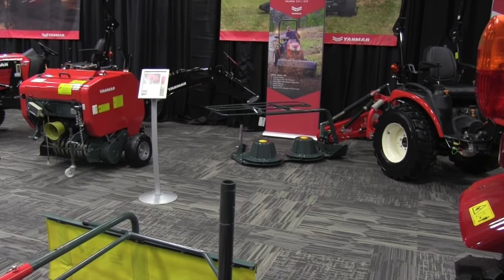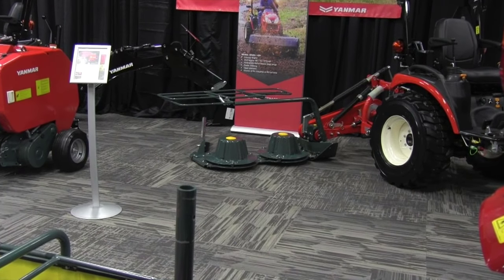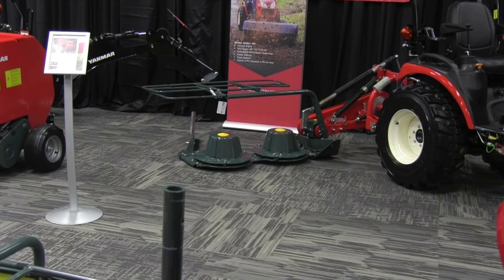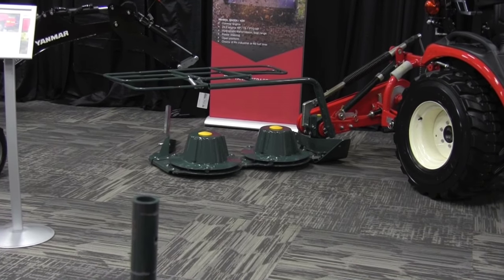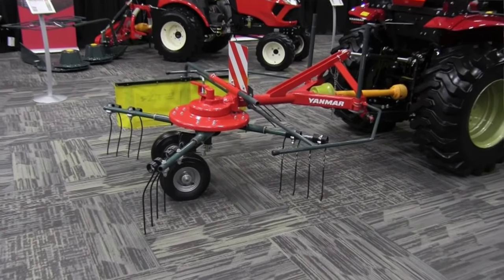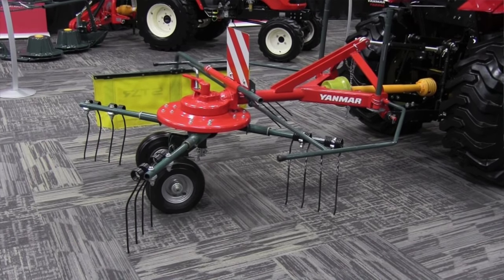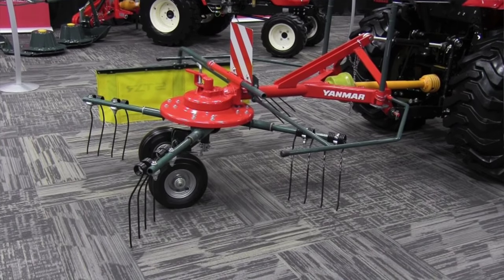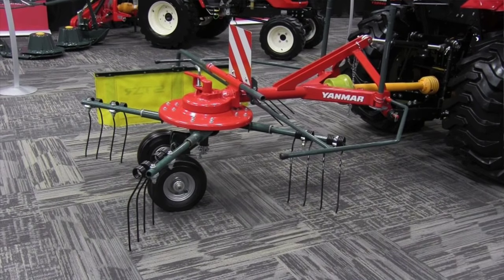Hay Equipment for Compact Tractors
Many times I've witnessed folks that have bought compact tractors, and later want to bale their own hay, and sadly, find out the tractor they purchased doesn't have enough horsepower to pull a round baler.  Well, there'll soon be another option.

I've been hearing rumblings for a few months that Yanmar was getting ready to unveil a new small round baler that could be operated by a 30 hp tractor and I had the opportunity to see that product at the National Farm Machinery Show in Louisville, Kentucky.

I caught up with Jacob Hulsey, Yanmar's Product Marketing Specialist for agricultural equipment in their booth to see and discuss the new product, they're also offering a two disc mower and a combination tedder and rake, and all can be pulled with a small tractor.

Baling hay can actually be a lot of fun.  It can be difficult, if you only have a limited amount to harvest, to get someone else to come to your property and bale it for you.  This gives you another option.

It'll be interesting to see if the market is ready for a compact round baler, if you've been around the business as long as I have you remember the old Allis-Chalmers Roto-Baler and the package this machine makes should be similar to that. It's actually like a step back in time to the days before the big round balers came out.

Jacob called me "Tractor Mike" at the end which kind of threw me off.  I guess the "branding" is working :)!